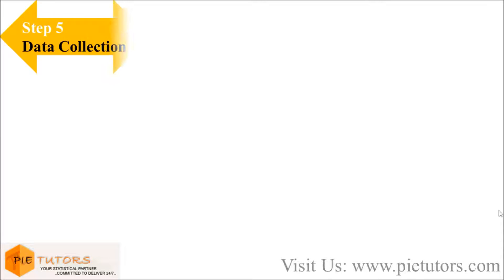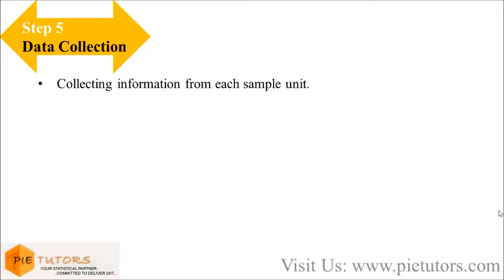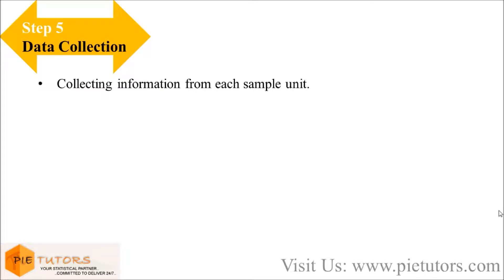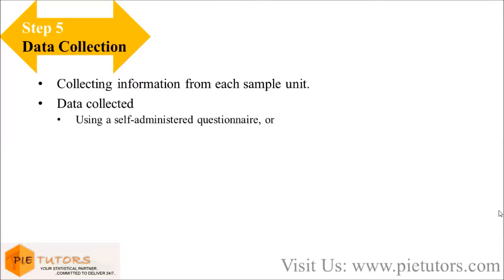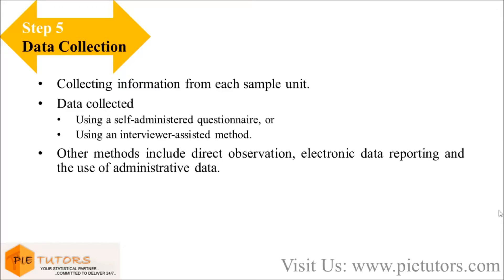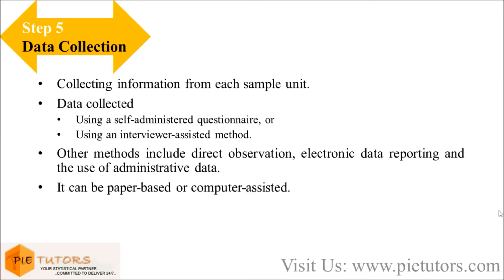Data Collection (Step 5)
This video gives a brief introduction about the first steps in a survey research, data collection.